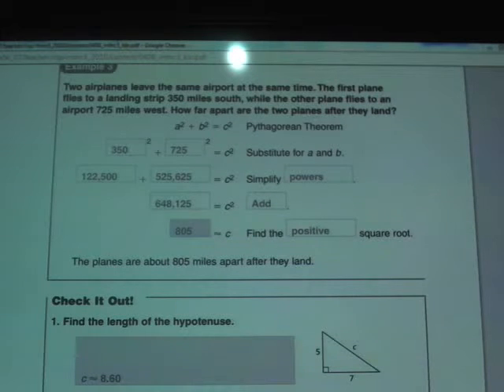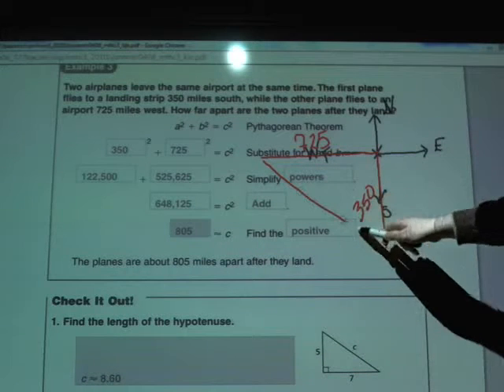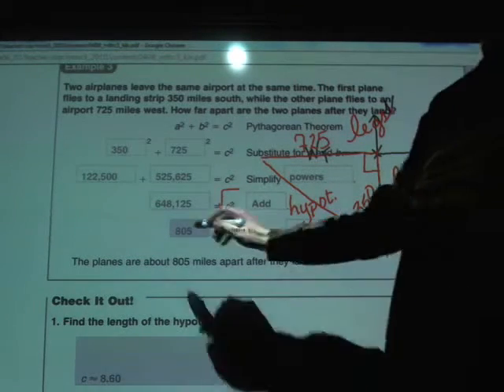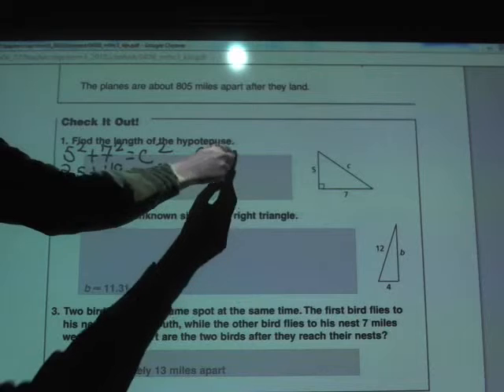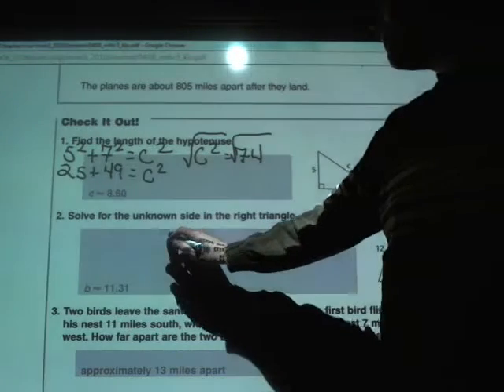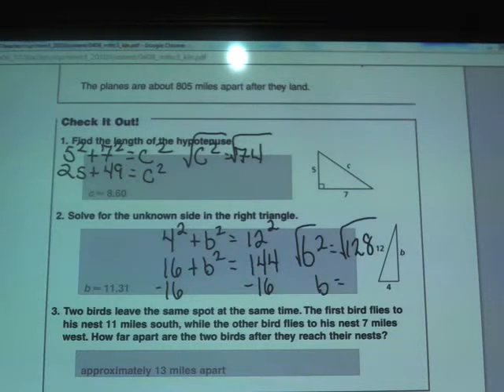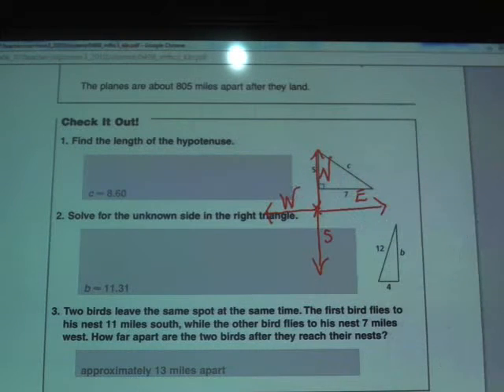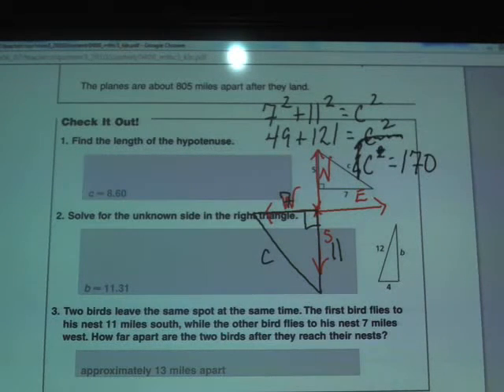Notes - Eighth Grade - Chapter 4 Section 8 Part B